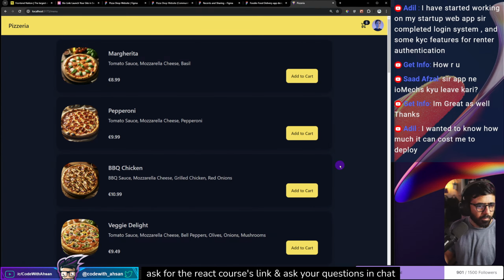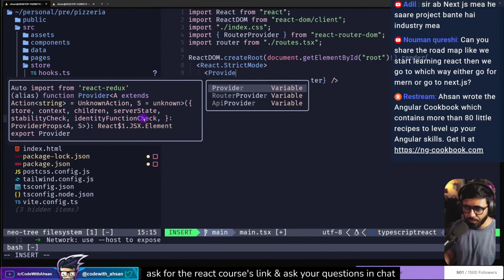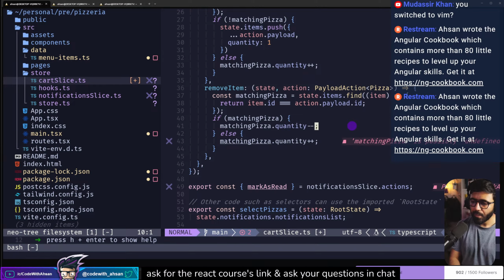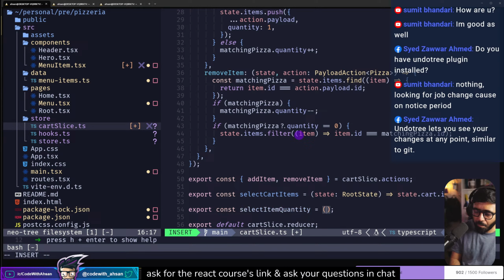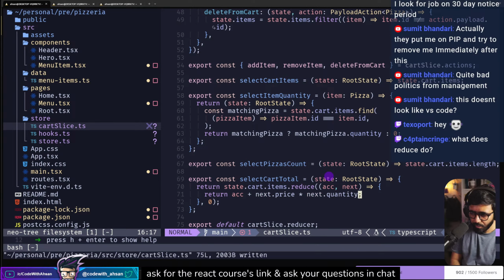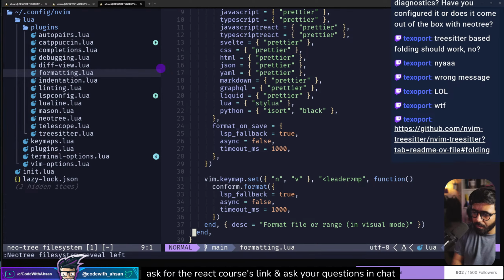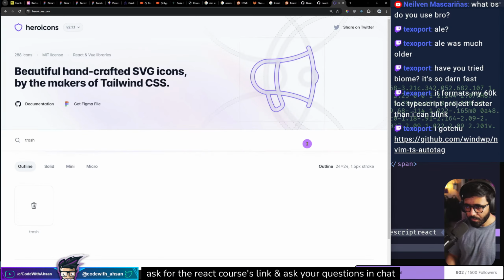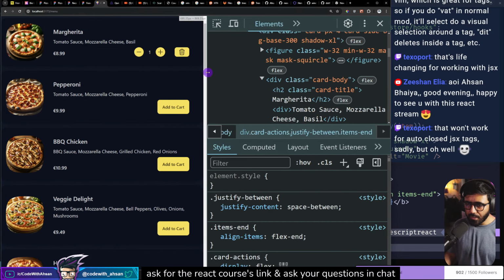Live Coding & Chat | React Pizza App (preparing for my course)